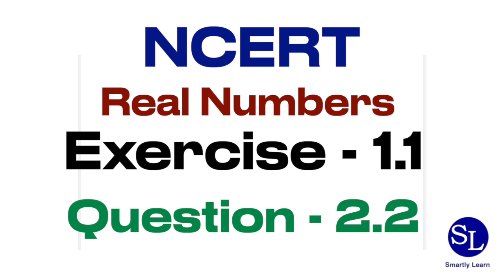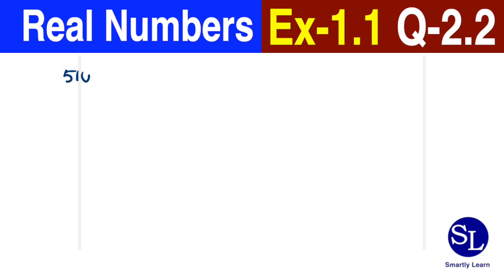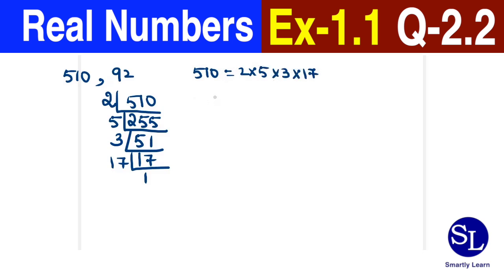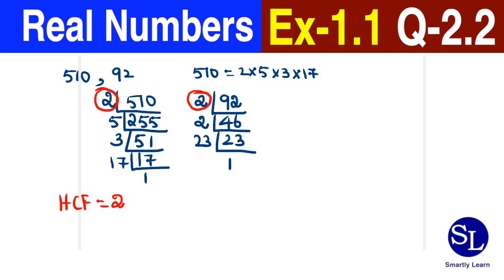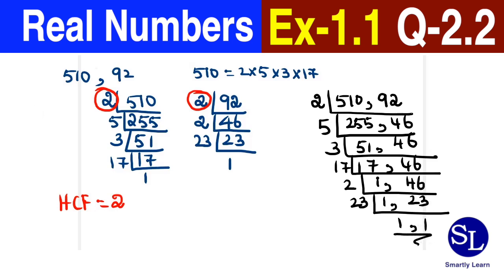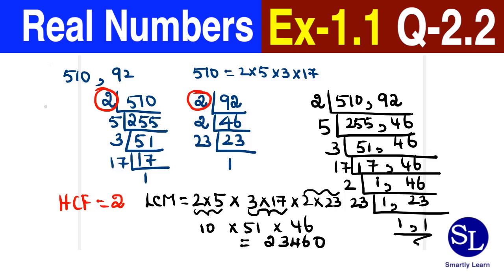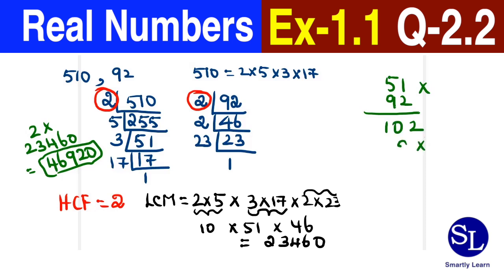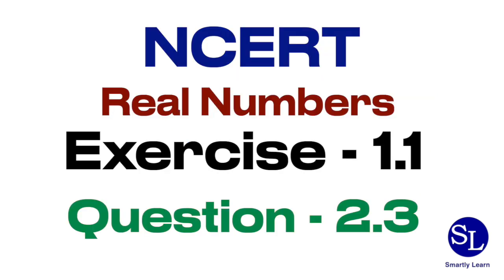Class 10 NCERT Ex 1.1 Q2.2: Find LCM & HCF of 510 and 92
Class 10 NCERT Maths | Real Numbers | Exercise 1.1 Question 2.2

In this video, we find the HCF and LCM of 510 and 92 using prime factorization and verify:
HCF × LCM = Product of the two numbers

Timestamps:
00:00 Introduction
00:40 Prime factorization of 510
01:22 Prime factorization of 92
03:13 Find HCF and LCM
03:45 Verify HCF × LCM = 510 × 92

This step-by-step solution is useful for Class 10 NCERT Maths Chapter 1: Real Numbers and CBSE exam preparation.